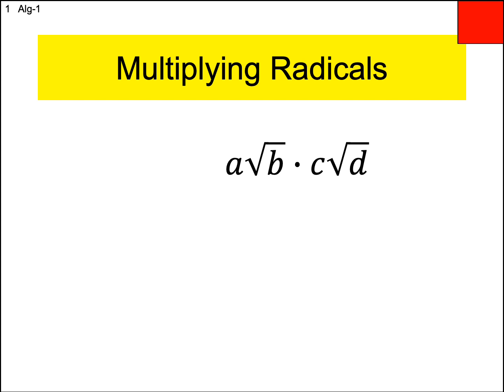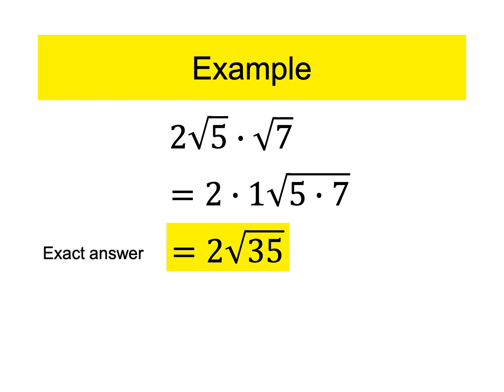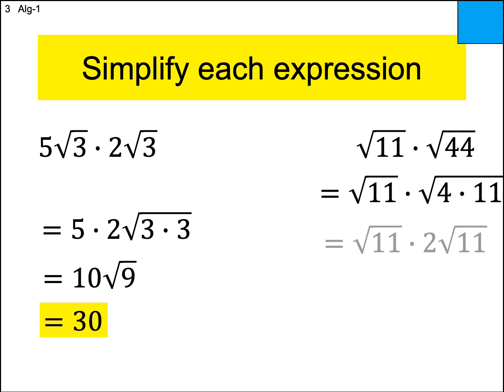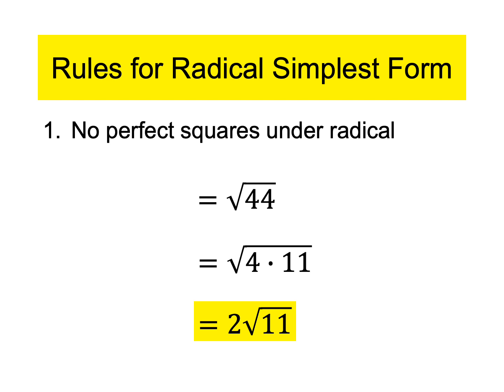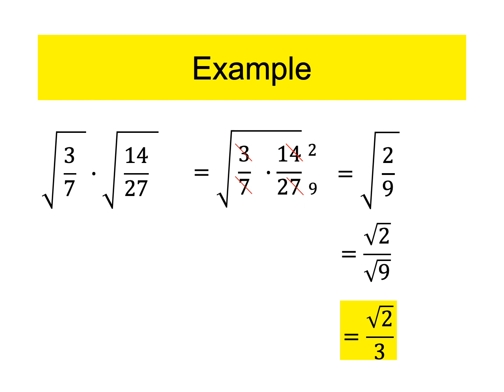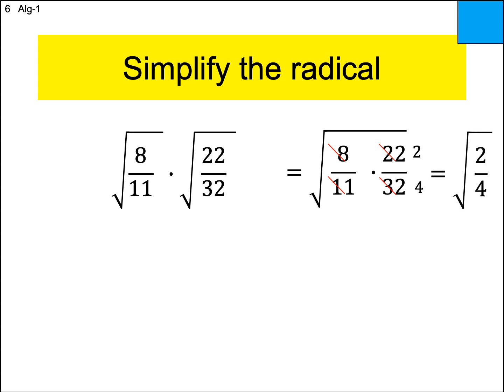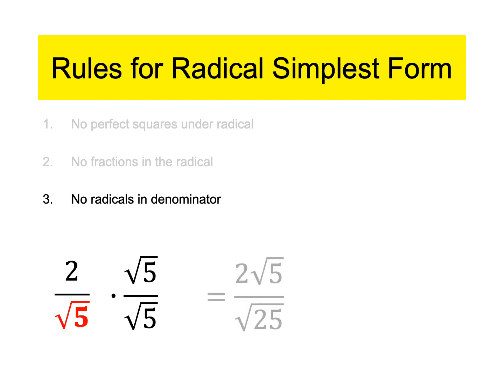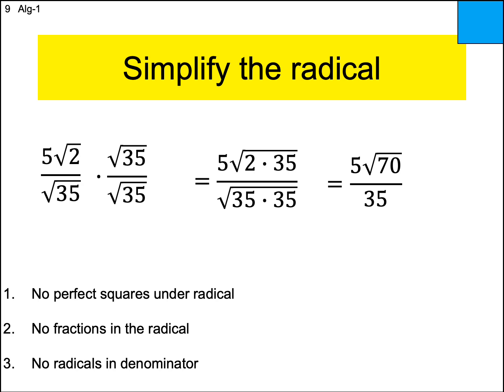Algebra Lesson 11 7